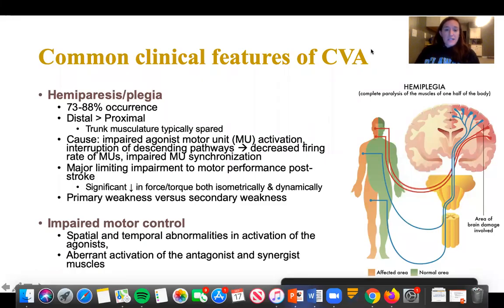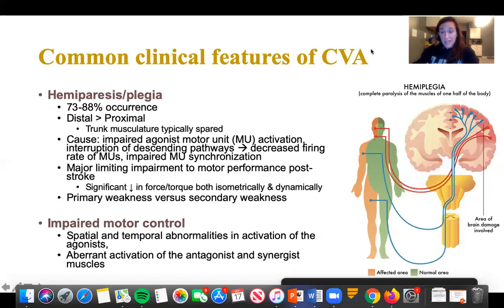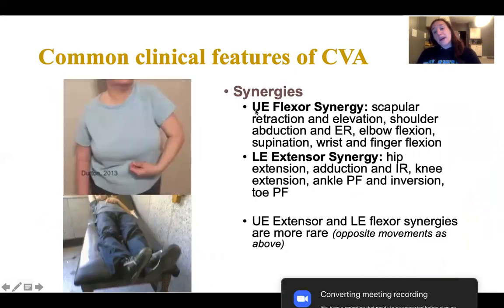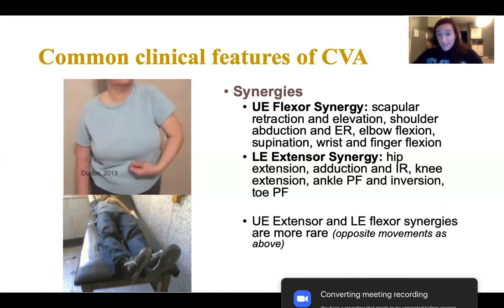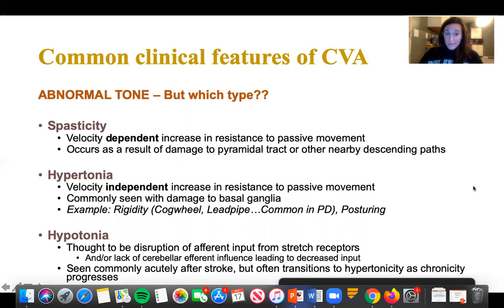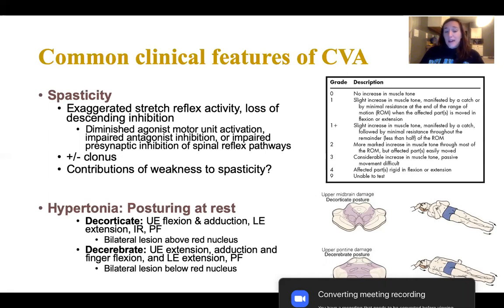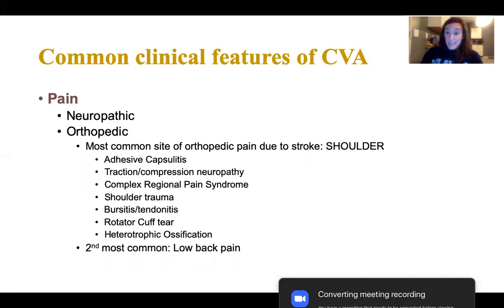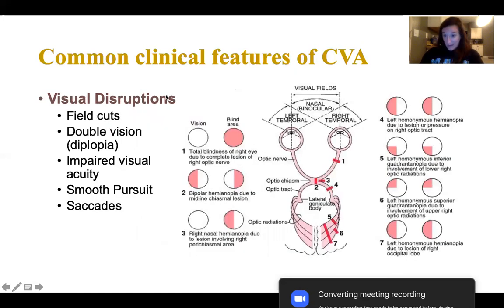DPT 752: CVA Review - Part 2 of 7